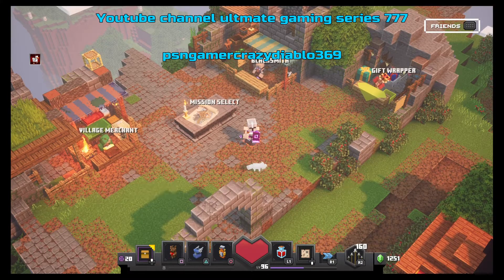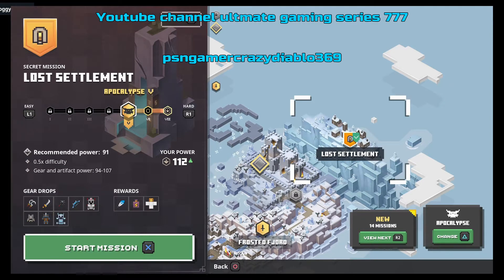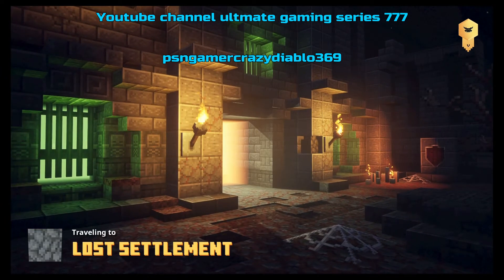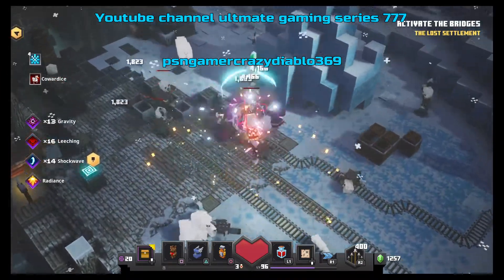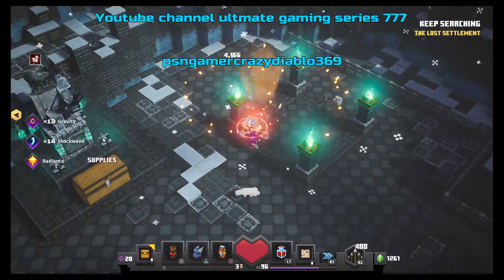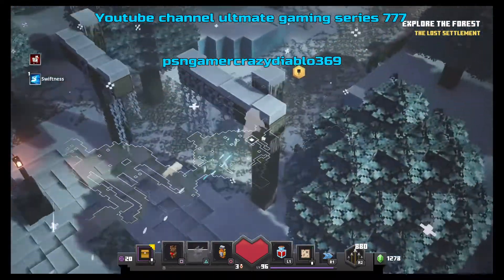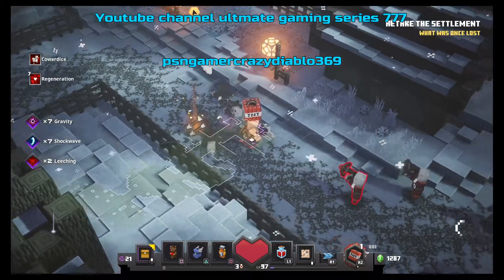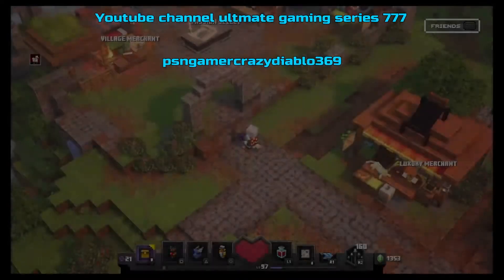let's play Minecraft dungeons episode 2 [let's happyle farm chests]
let's play Minecraft dungeons episode 2 let's play minecraft dungeons infinite obsidian chest gameplay

Hello viewers and bros in this video i will be doing a let's play of Minecraft dungeons this is episode 2 i will show you two secret chest locations i will show and tell you all the outcomes in this man this map is different every time you play it i like to tell you as well if you stay all the way to the teaser part of the video i had a vison from jesus christ that donald trump won the election before it even begun on November